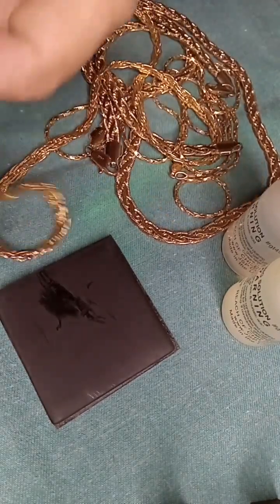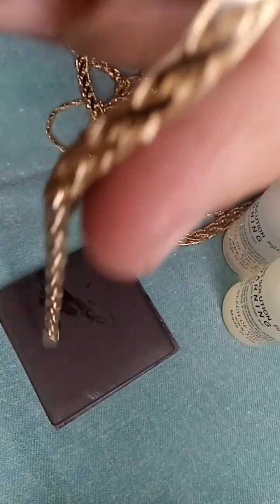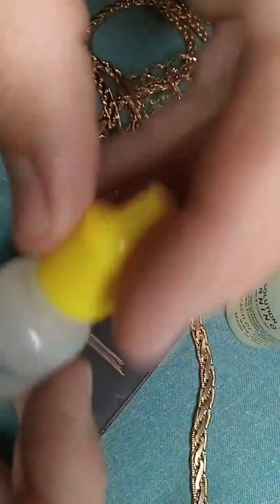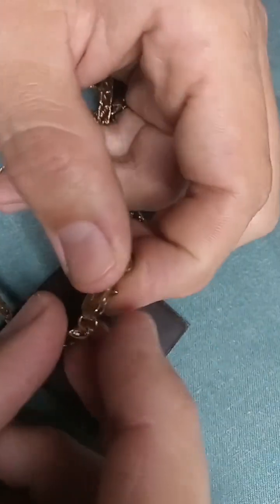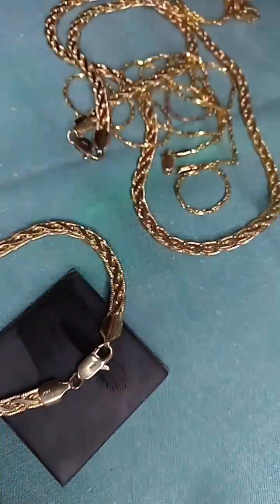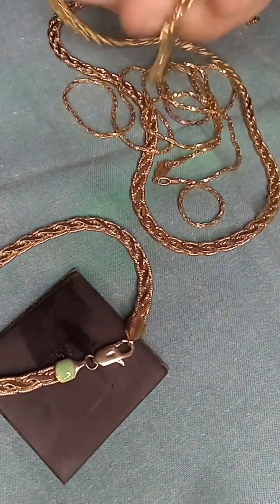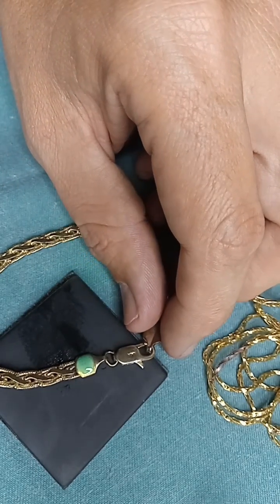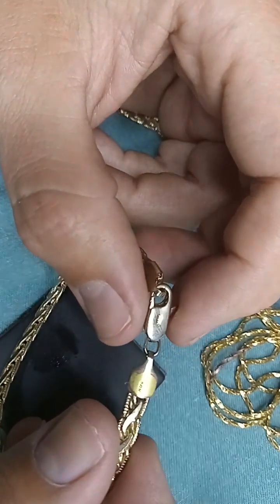Testing Fake 14K Gold Chain - A lesson for Jewelers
Fake Hallmarked  14K Gold Chains find their way into the supply.  They pass the magnet test, but fail the acid test.